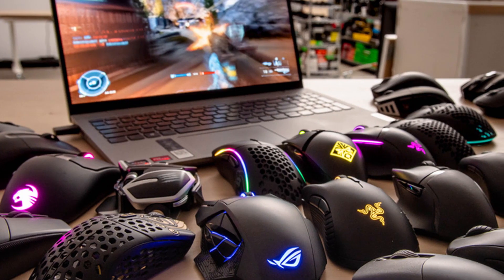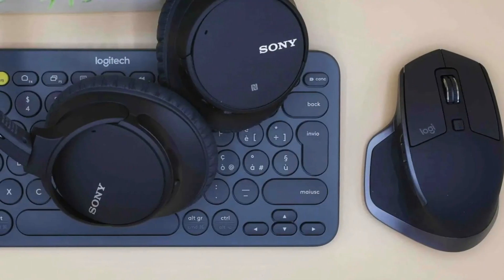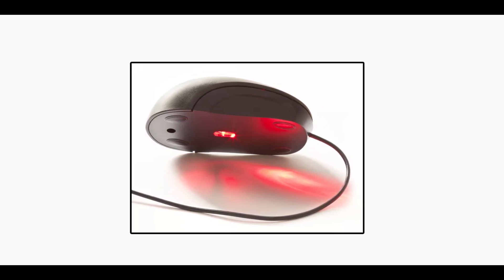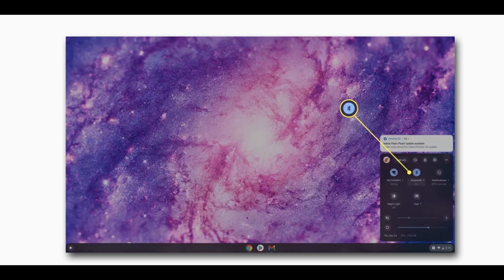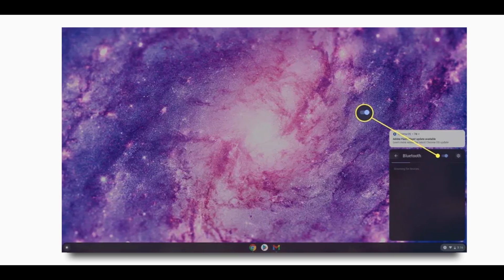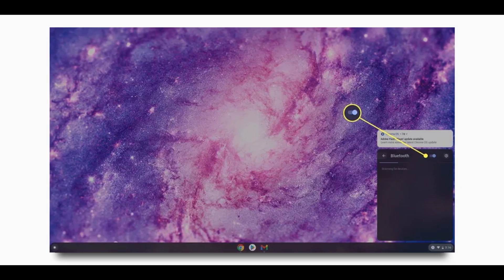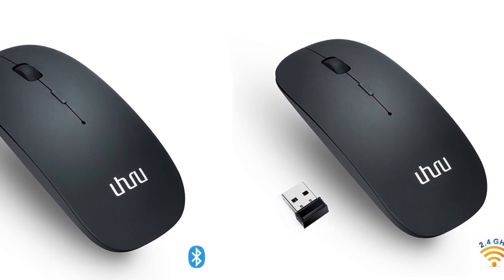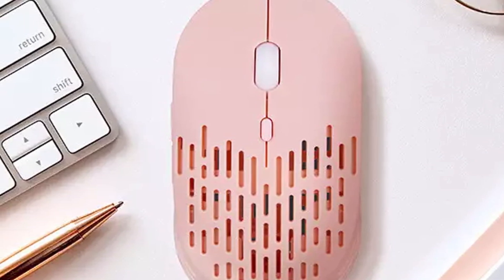How to Connect a Wireless Mouse to a Chromebook | how to Connect bluetooth mouse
tellmedata howtocancel cancel howto How to Connect a Wireless Mouse to a Chromebook | how to Connect bluetooth mouse